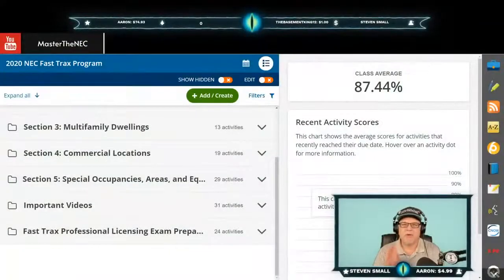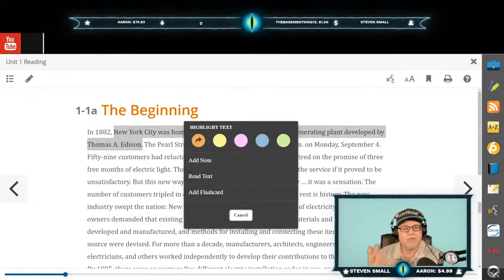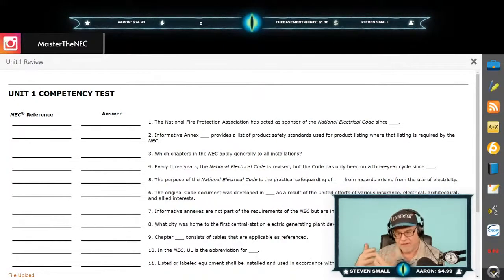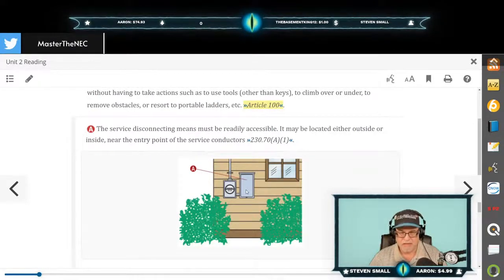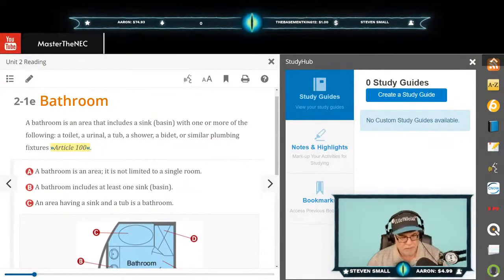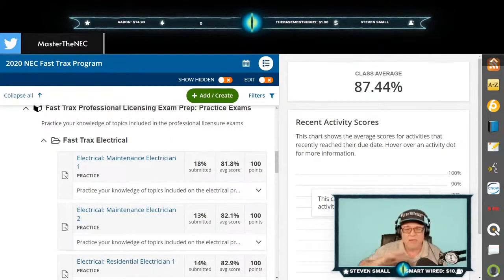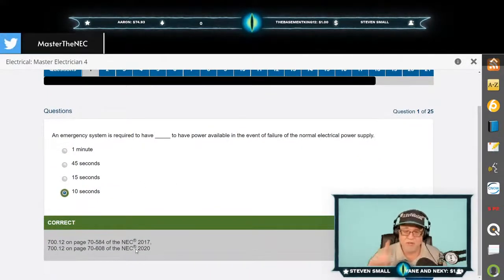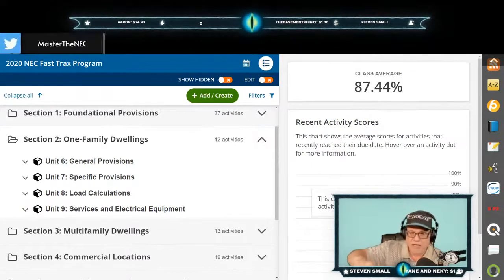Fast Trax® System | How To Use Our Fast Trax System [REPLAY]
If you are looking to prepare for an electrical exam, regardless of it being a journeyman or master electrical exam, our Fast Trax System can help. Check out this video on our Fast Trax System to learn more about the program.